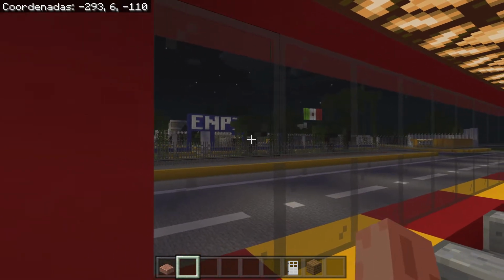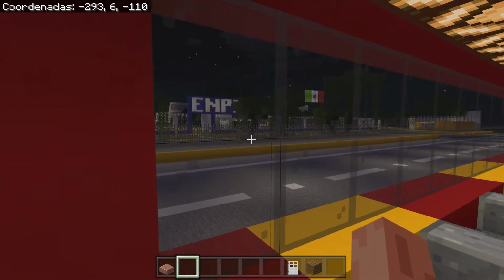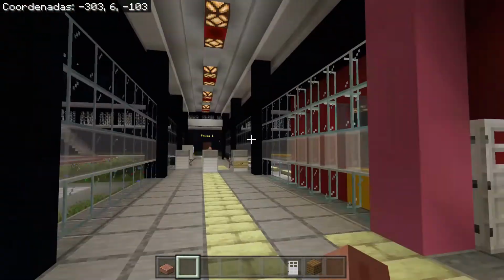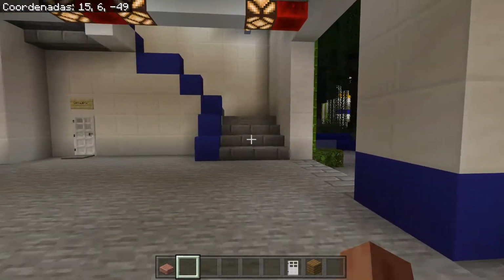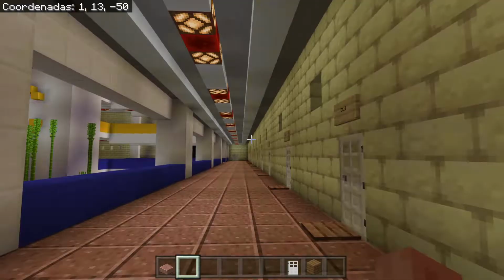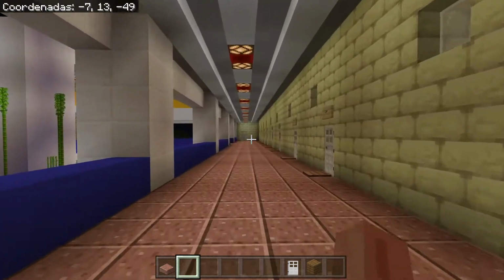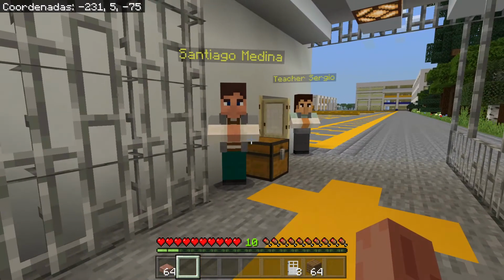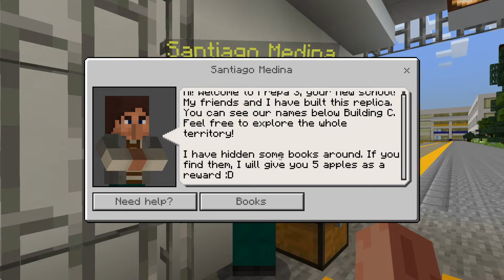English Cortex: Minecraft Project Presentation